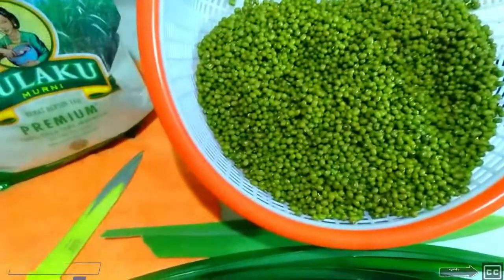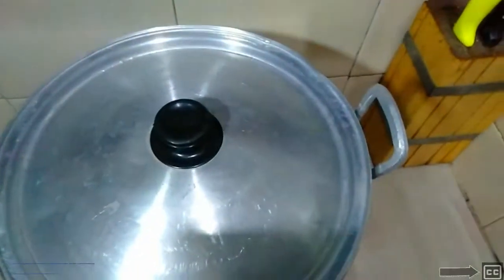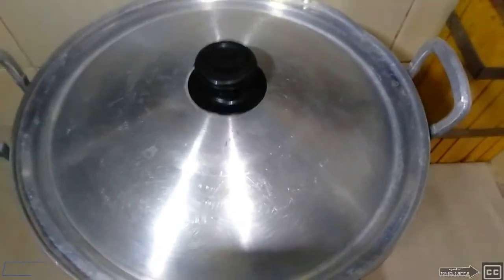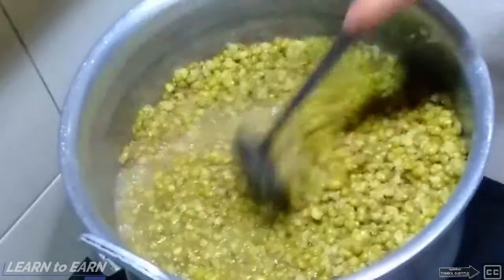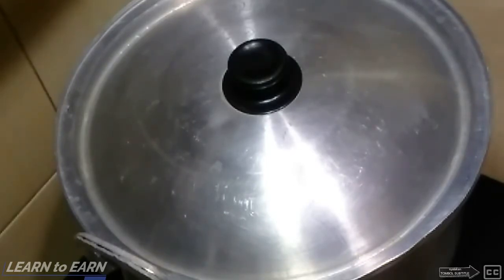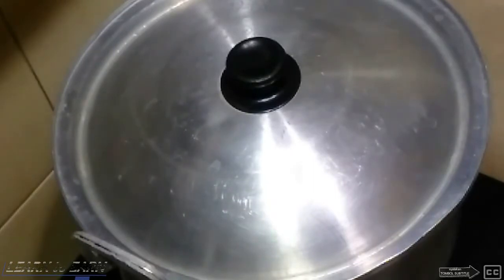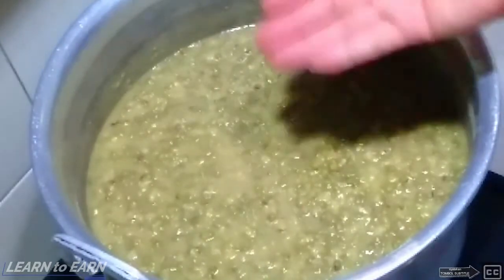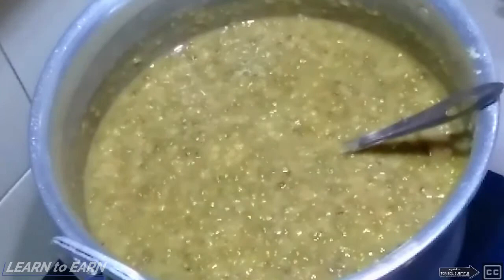DIY MUNG BEAN QUICK WITHOUT SOAKING | BUBUR KACANG HIJAU CEPAT TANPA RENDAM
How to cook mung bean without soaking
Cara masak kacang hijau tanpa rendam